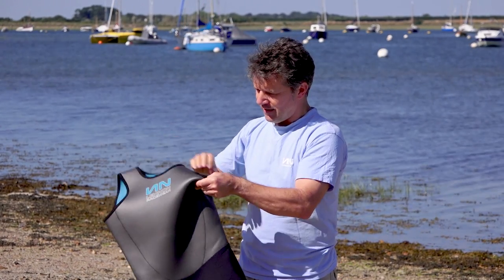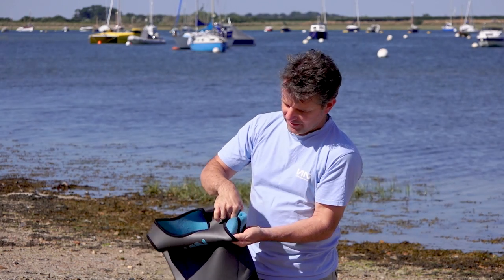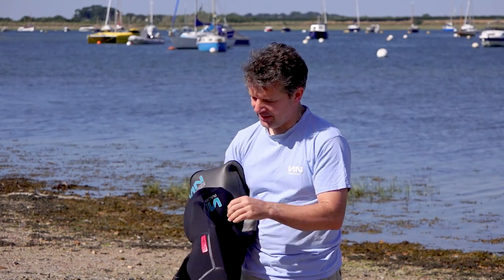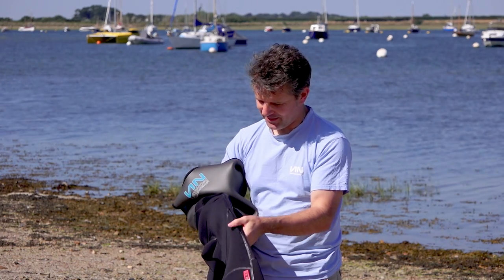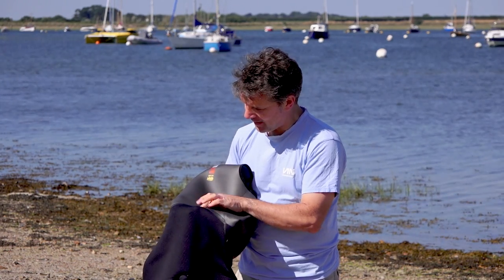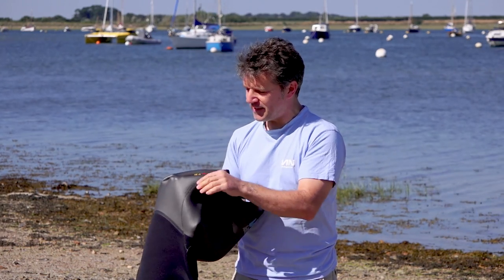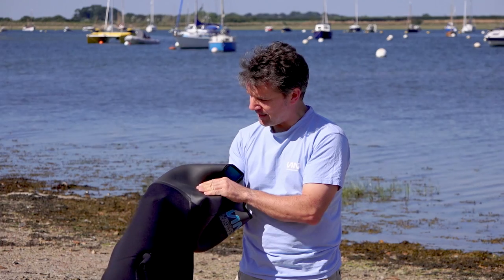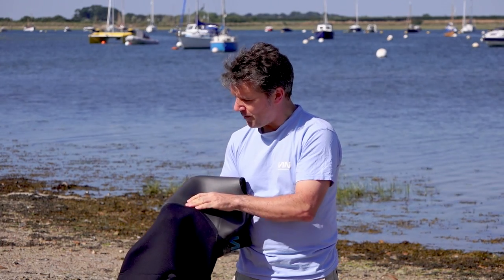Lennon Year Round Wetsuit Long John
This video is about Lennon Year Round Long John